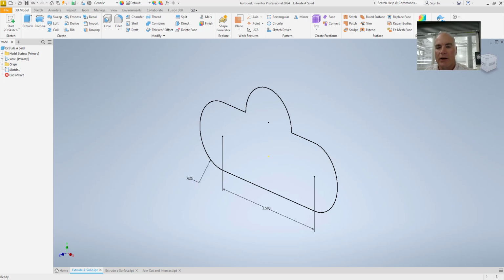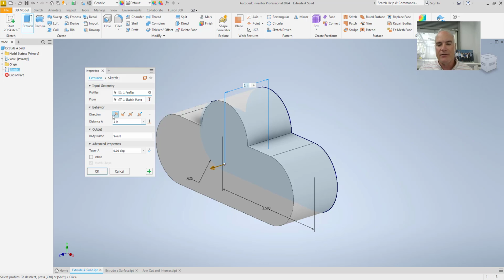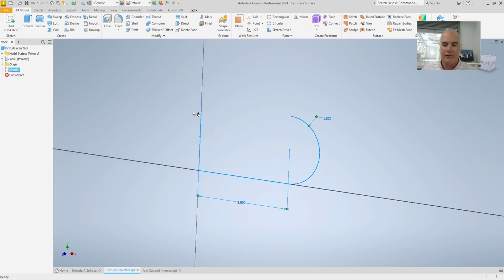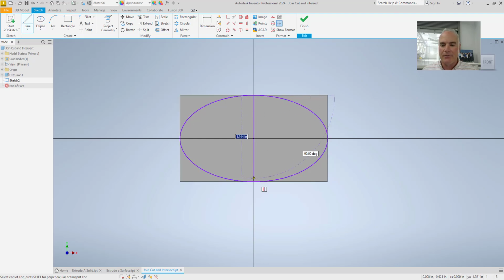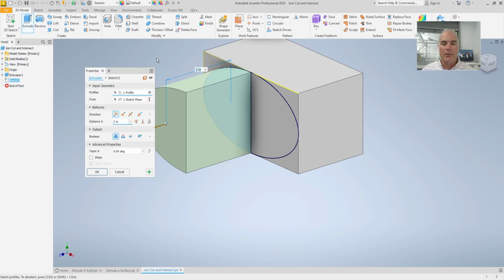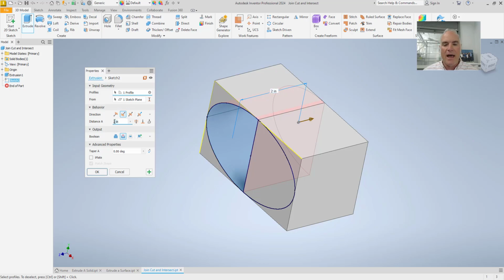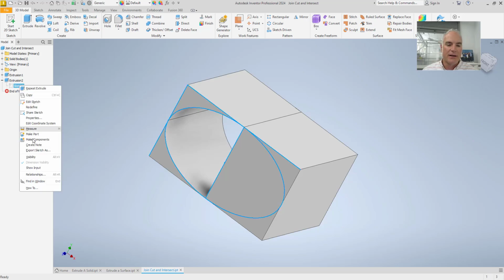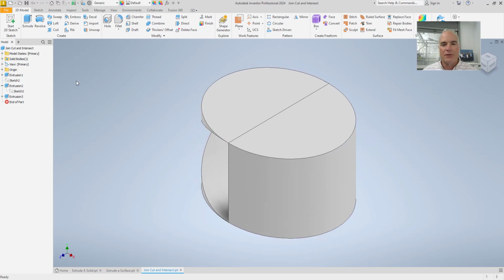Autodesk Inventor Certified User Exam Prep - Extrude Feature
Welcome back to Practical AutoCAD and Inventor and another tutorial in our Autodesk Inventor Certified User Exam prep series! In this video, we’ll cover one of the fundamental modeling tools in Inventor—the Extrude feature.
You’ll learn how to create both solid and surface models, control extrusion depth, and use different options like Join, Cut, and Intersect to shape your designs. Mastering extrusions is key to building accurate 3D models and will be essential for the certification exam.